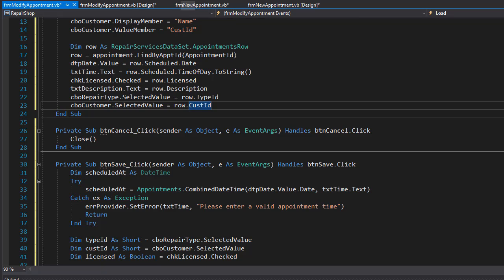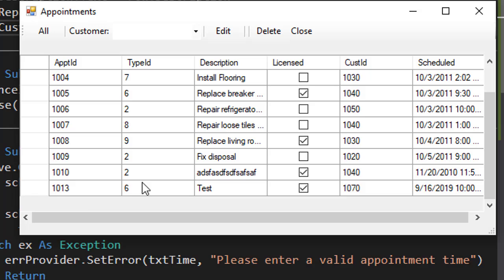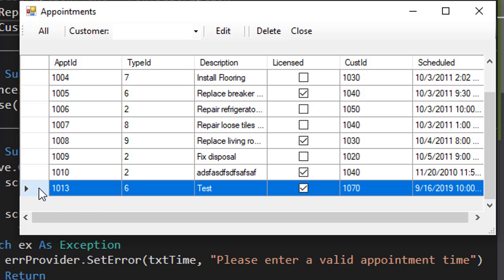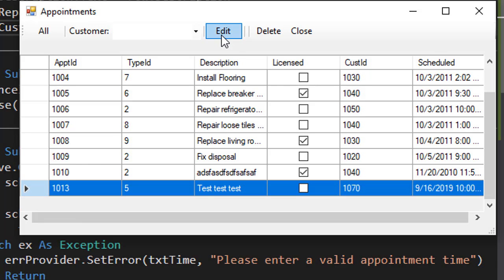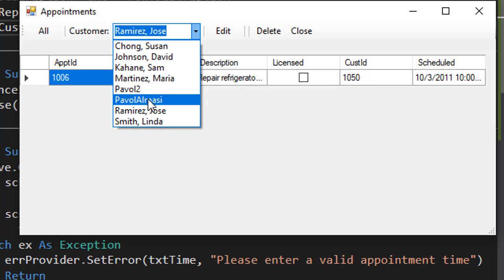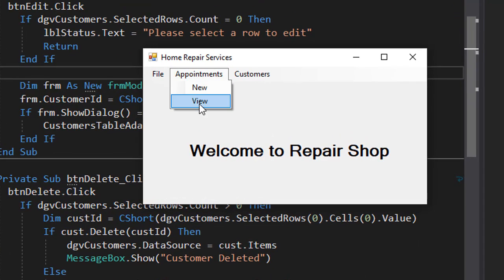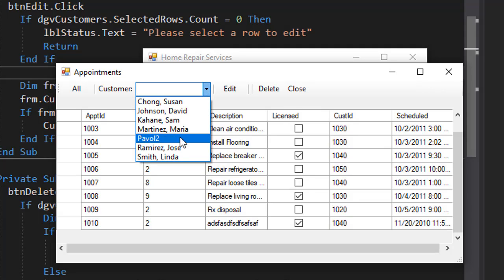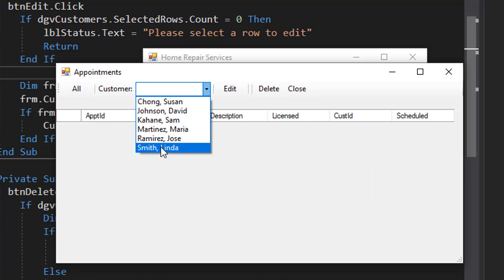Vb .Net Intermediate Level: Repair Shop DB - Testing 33/33